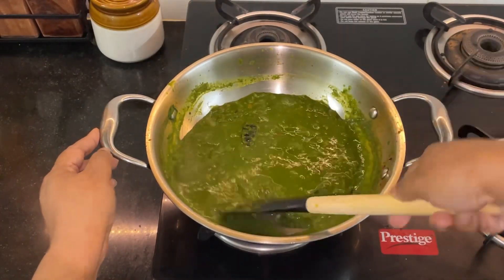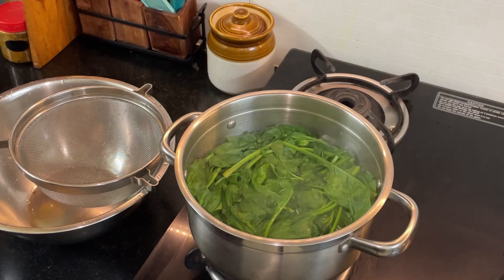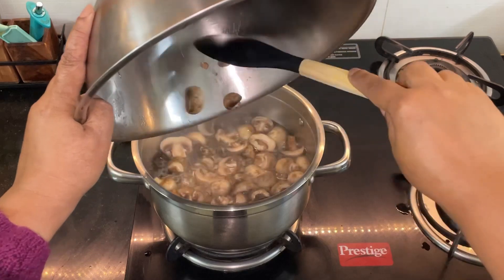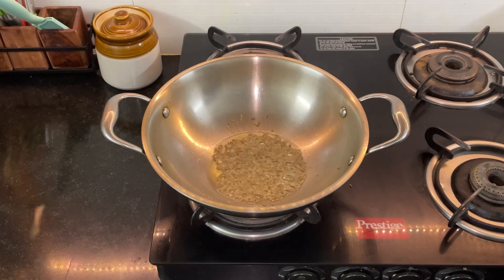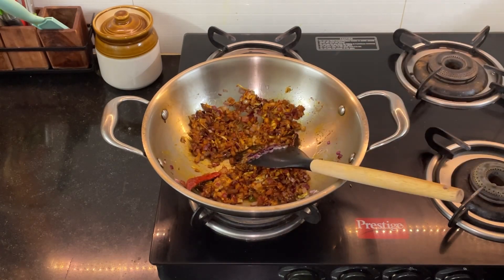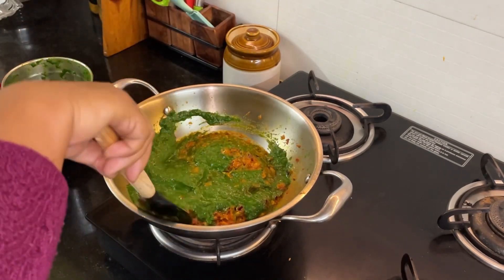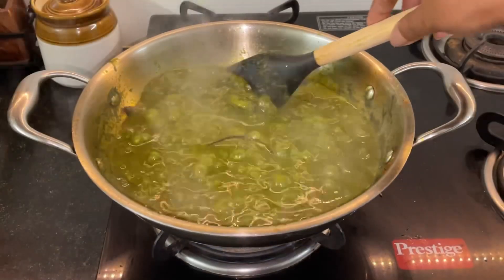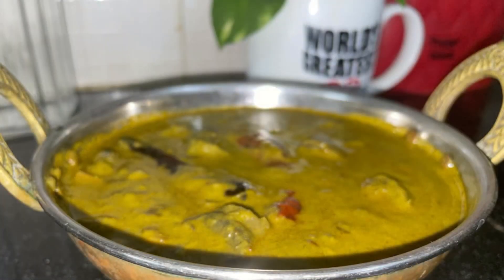Spinach And Mushroom Curry | EASY YUMMY RECIPE | Healthy Recipe